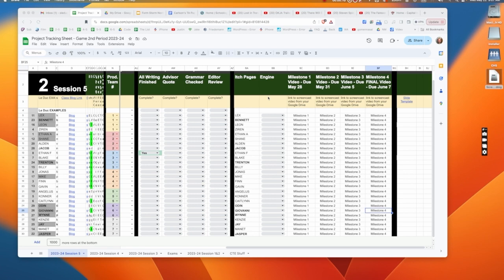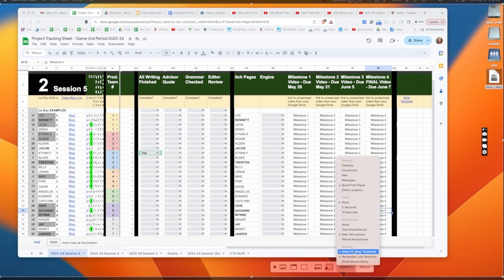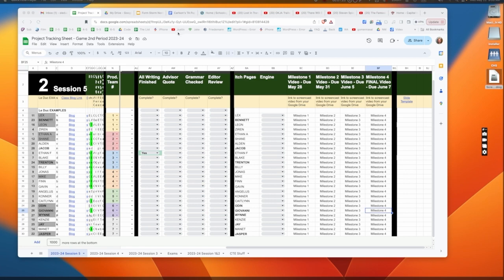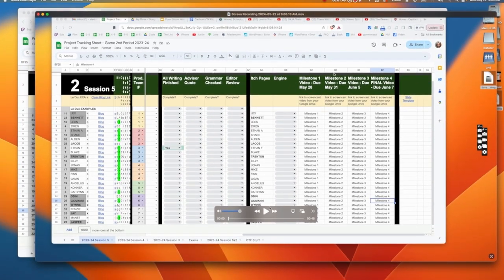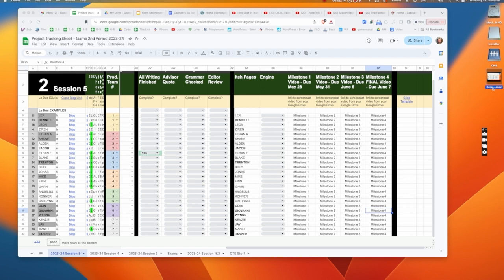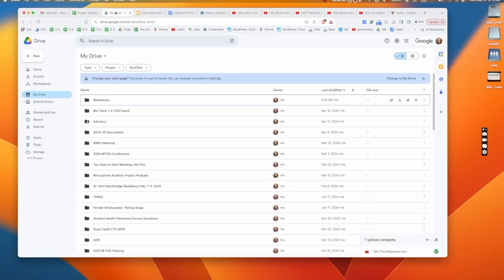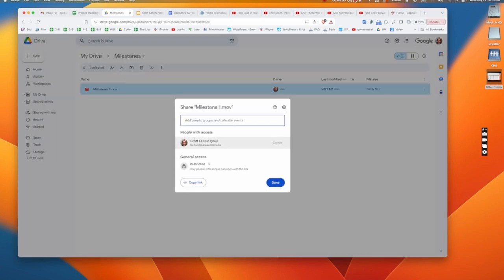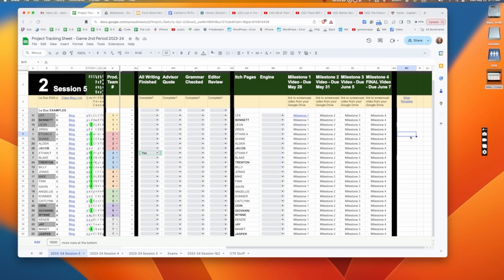Screencast Recording Tutorial